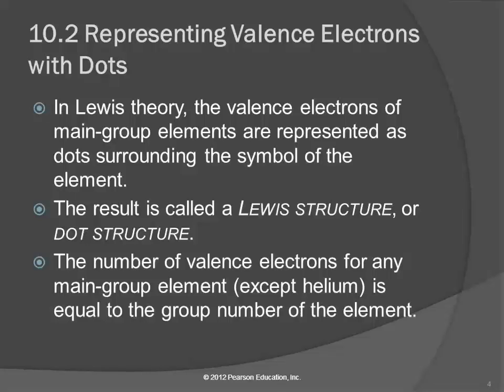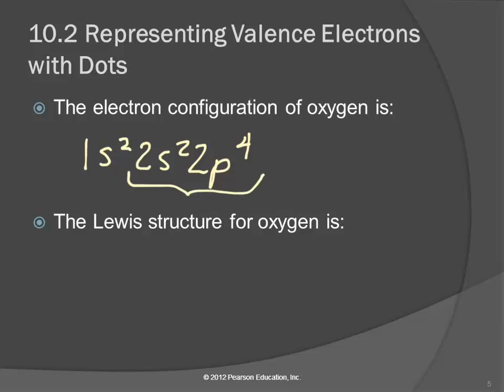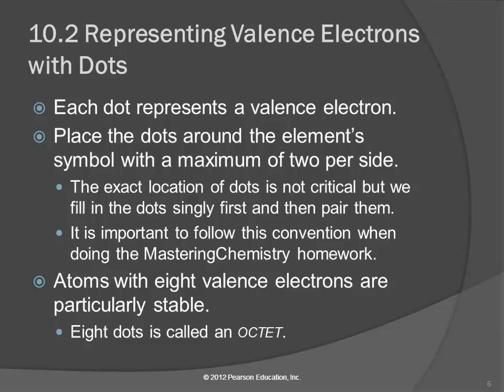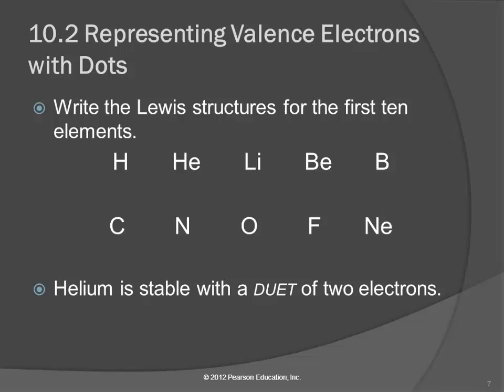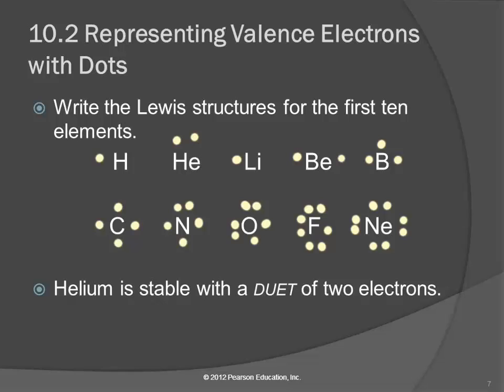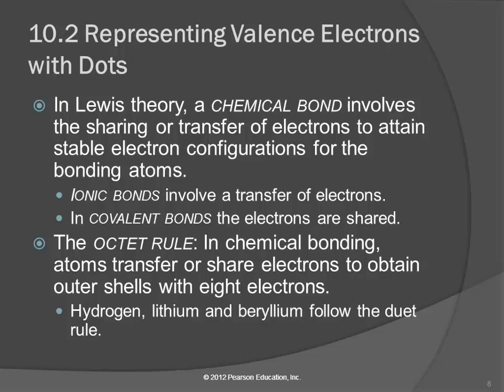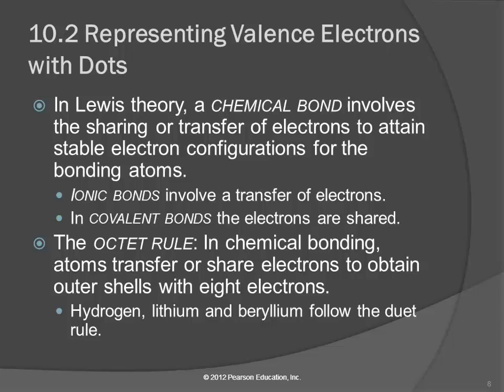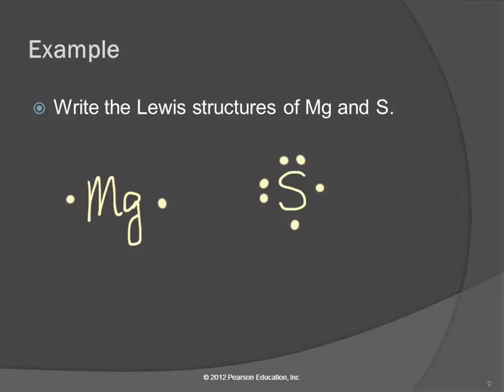3A 10.2 Representing Valence Electrons with Dots